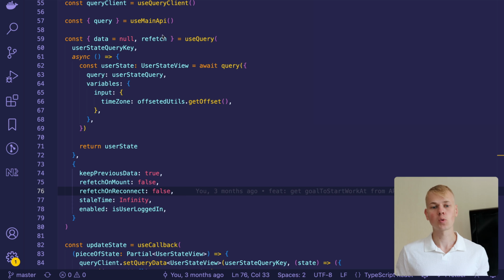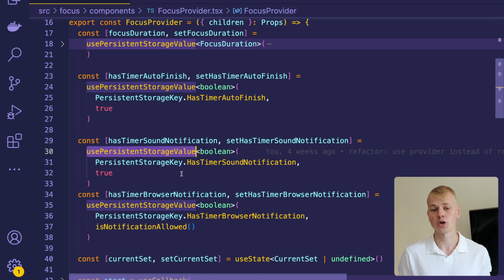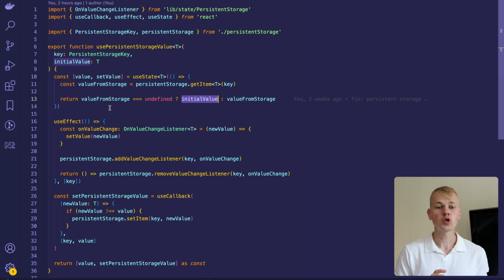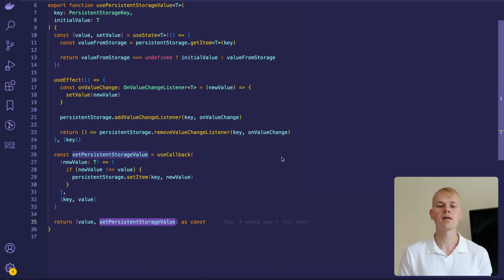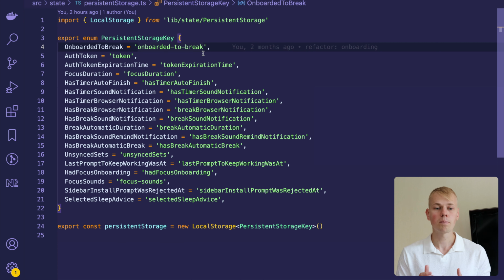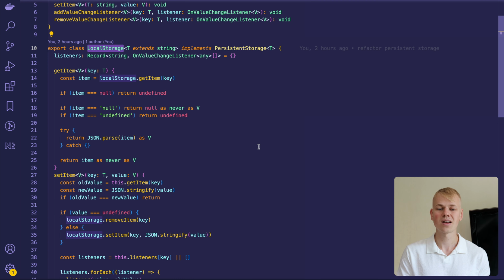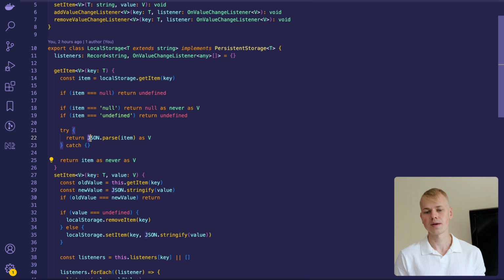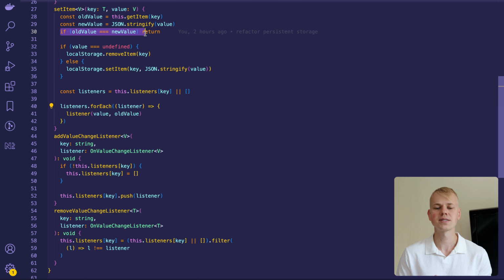How to Persist React State in Local Storage